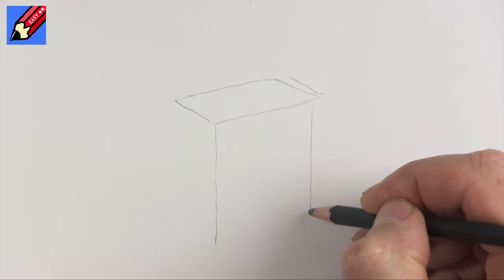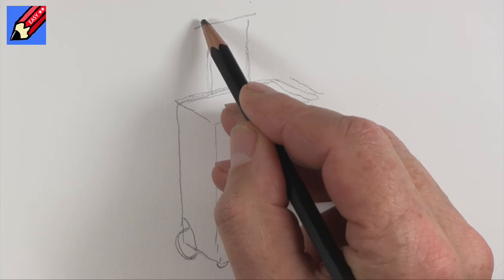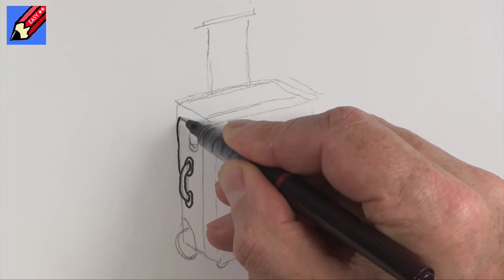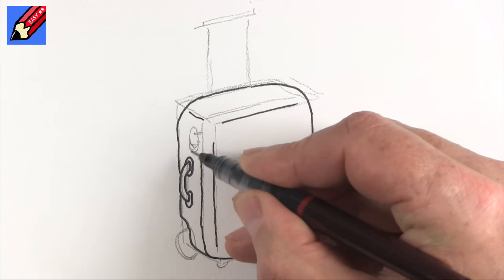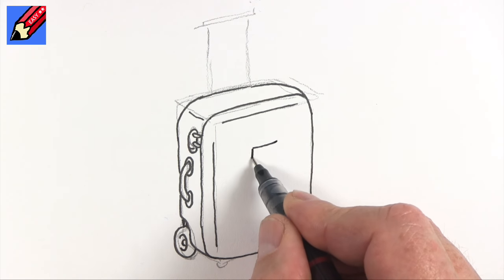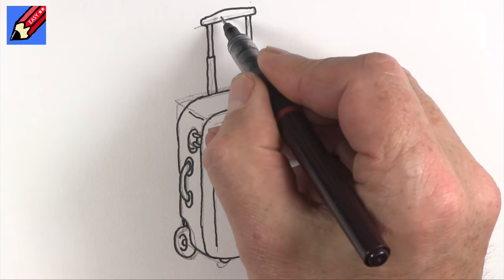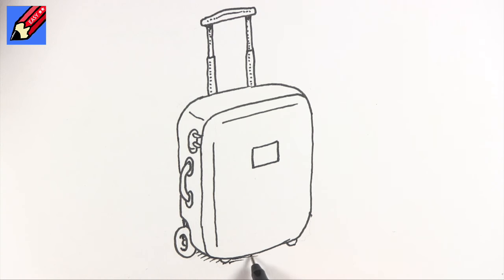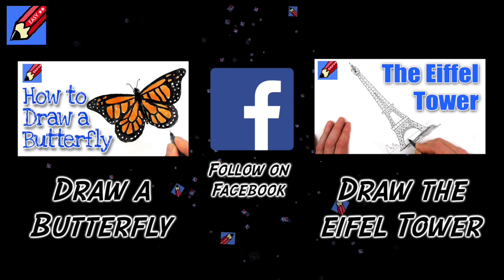How to draw a Suitcase Real Easy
Learn how to draw a Suitcase Real Easy with Shoo Rayner, the author of Everyone Can Draw - the book that teaches you how to draw Real Easy!

Thanks to @Catman TJ for the suggestion and don't forget to go to find details of my monthly drawing competition.

You can buy signed copies of Everyone Can Draw or search - shoorayner everyone can draw - on amazon.

I use Rotring Tikky GraphicPens.

You can find the Copic Caio Marker pens here in the UK

Shoo has illustrated well over 250 - books for famous authors and for his own stories. See Shoo's books on amazon.com and on amazon.co.uk

Follow Shoo's other channel for longer tutorials, chat,advice,techniques and interviews with other great artists and illustrators.  New